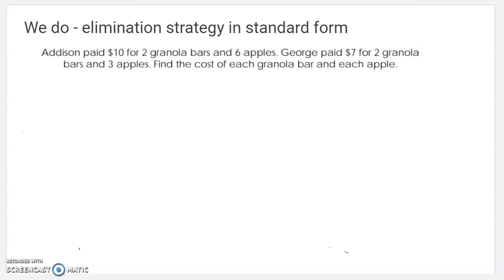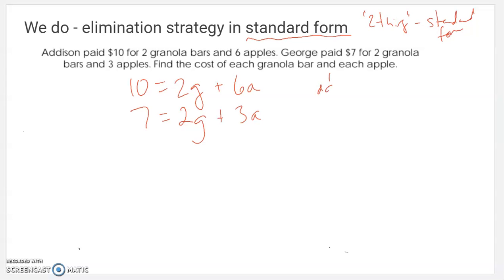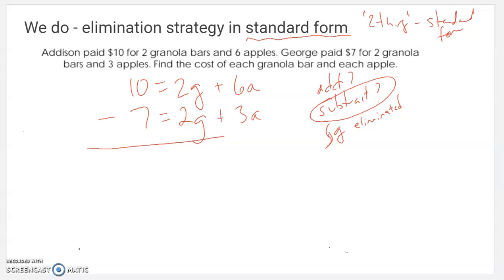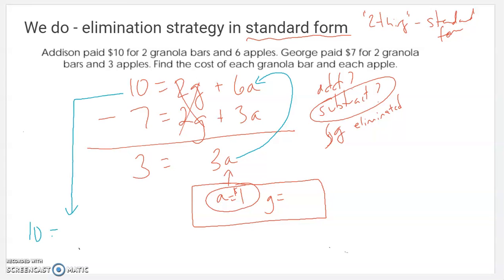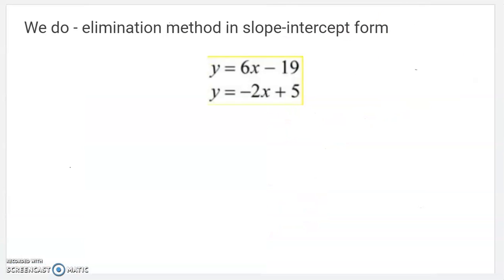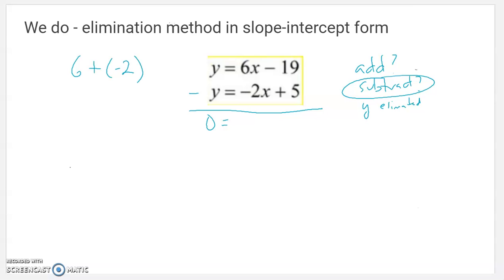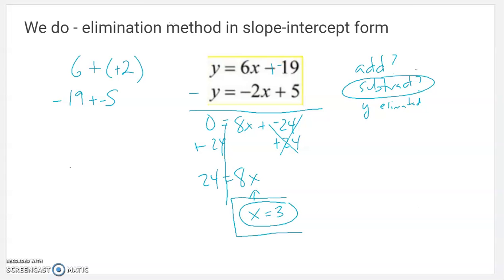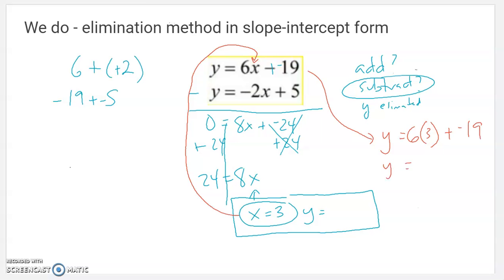8EE Lesson 13b - Elimination strategy with matching coefficients, part 2